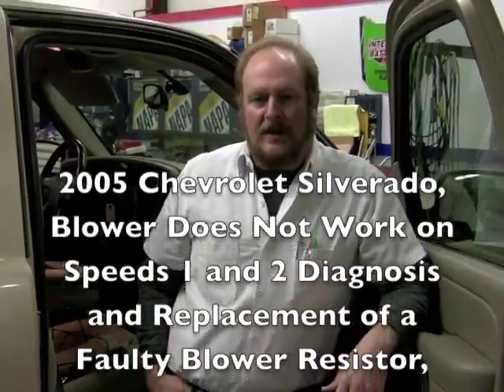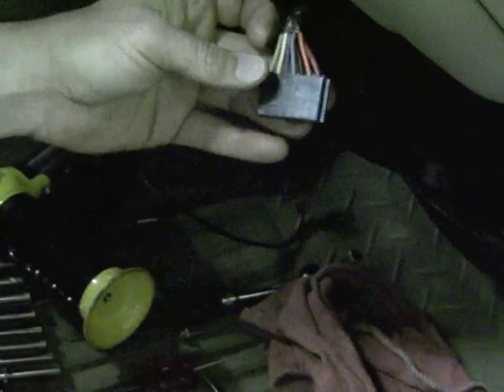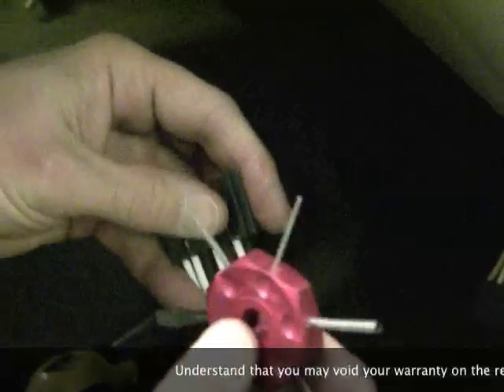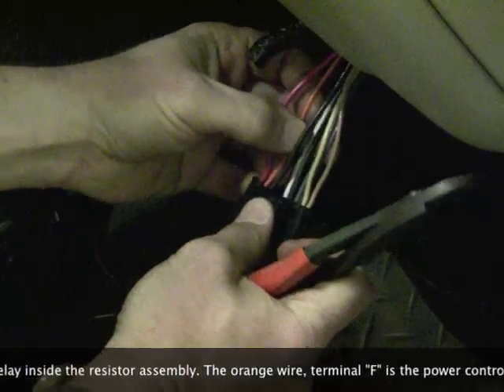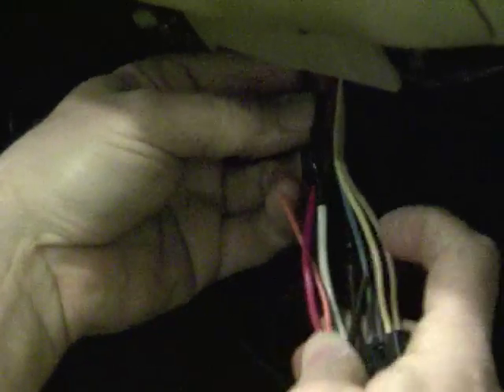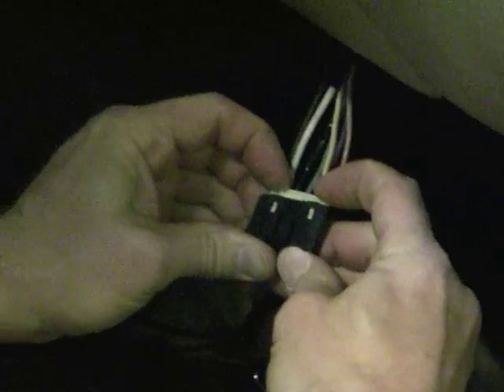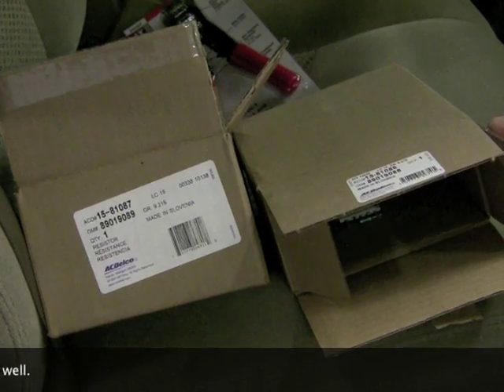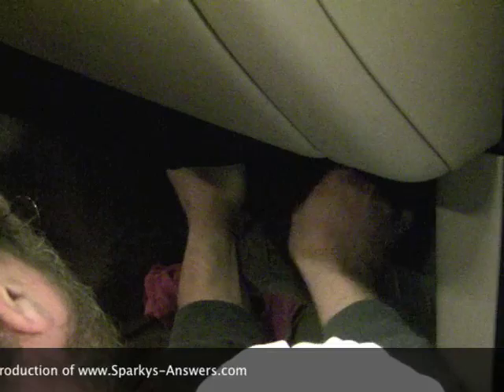2005 Chevrolet Silverado Blower Inop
Diagnosis and replacement of a faulty blower resistor assembly along with updating the seven wire harness connector. this repair applies to 1999, 1500 series Silverado and Sierra. 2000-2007 Chevrolet Avalanche , Classic Silverado, Suburban and Tahoe. 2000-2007 GMC Sierra classic and Yukon. it is also very similar to 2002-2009 Envoy and Trailblazer. The parts used in this video were supplied